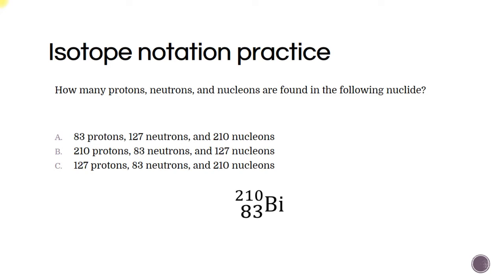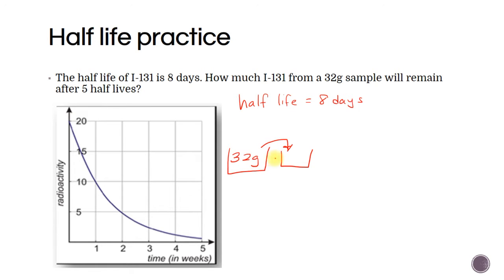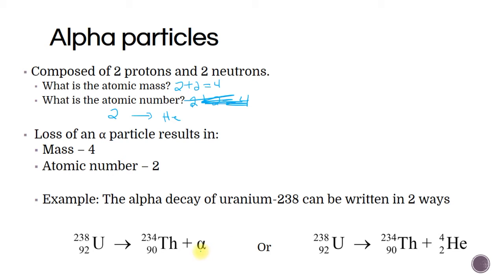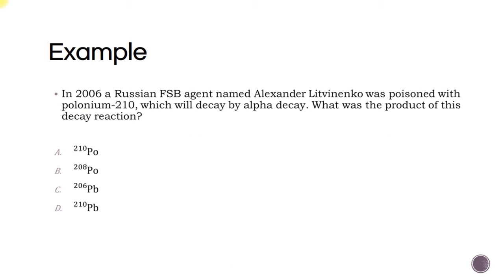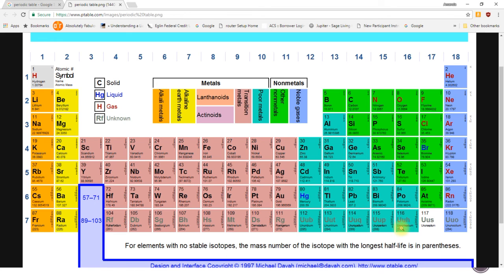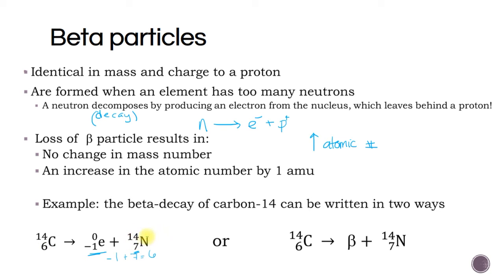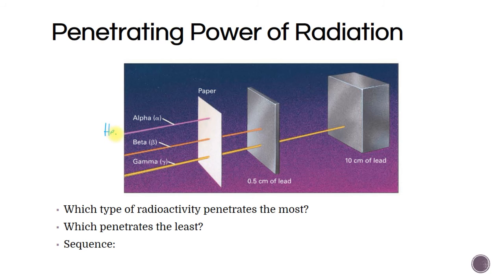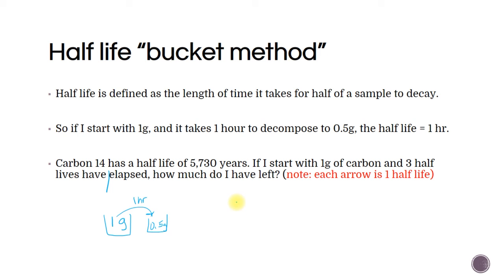chapter 5 video 2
MVCC CH111 chapter 5 video 2 on nuclear chemistry